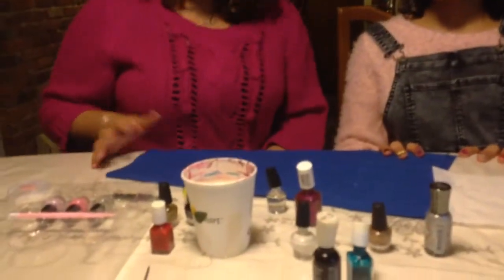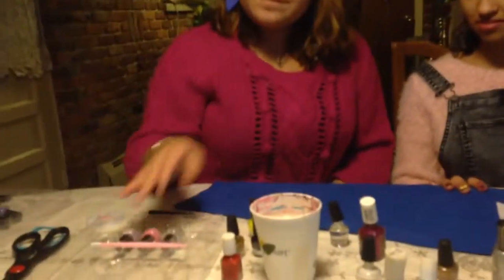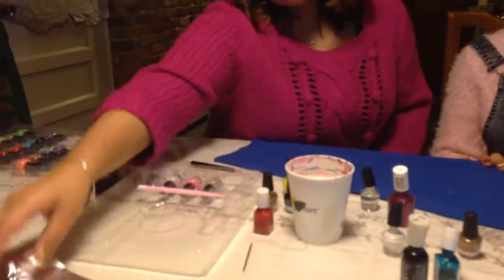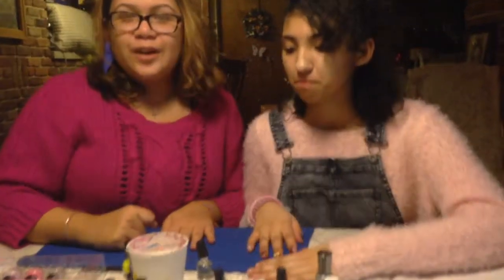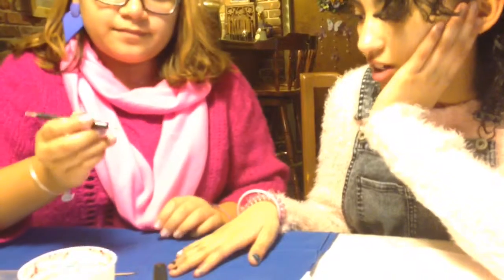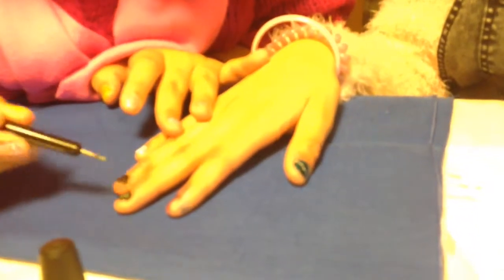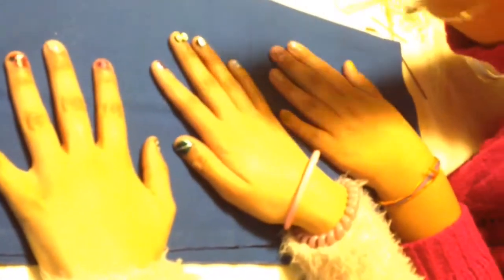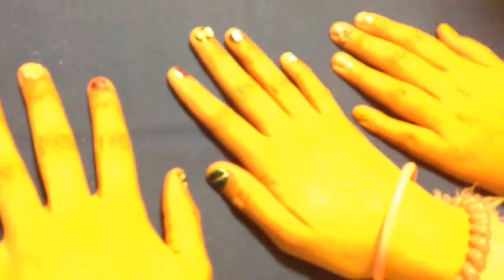Olivia & Bryanna's Fun & Easy Way To Do Your Nails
Want to learn how to paint fun and funky nails? Watch this quick tutorial and you will learn how to have a manicure for any occasion. We will teach you how to "water-marble," paint bows, make dots, glue bows, and place homemade aluminum foil strips on your nails. Can't decide on one technique? Do what we do and use a different technique on each nail. Your only limit is your imagination. Put on some music, gather your assortment of your nail polish colors, grab a friend or two and have a manicure party! Your only rule is to have fun! There are no mistakes.